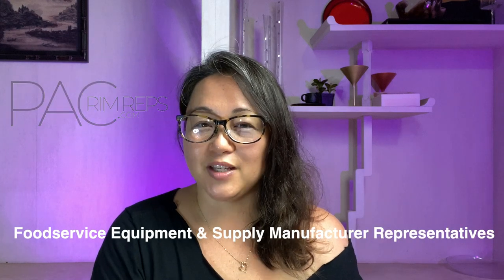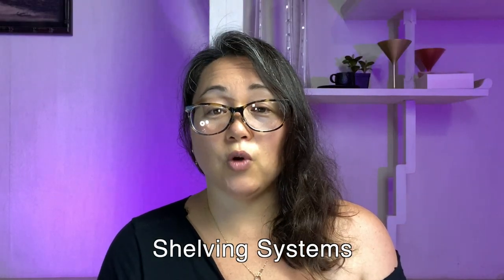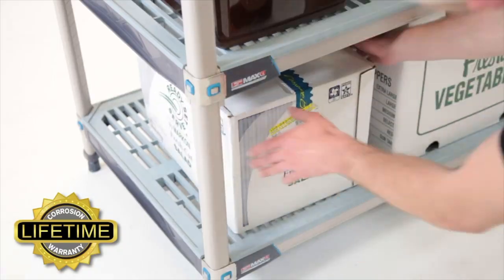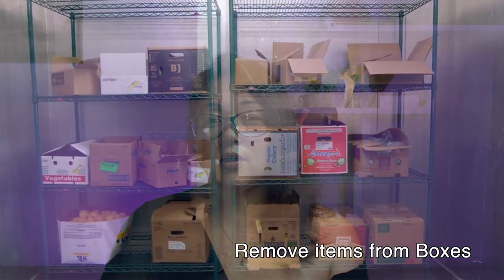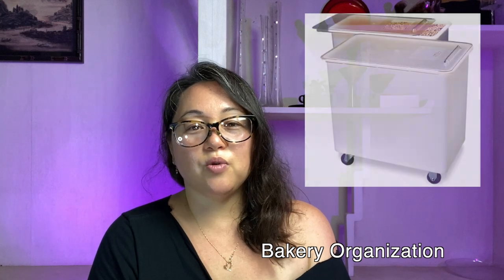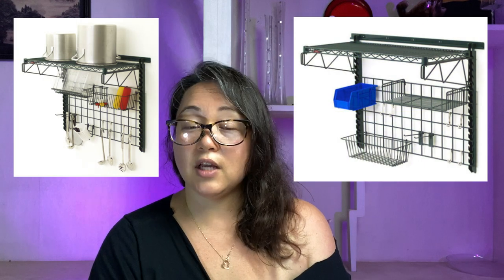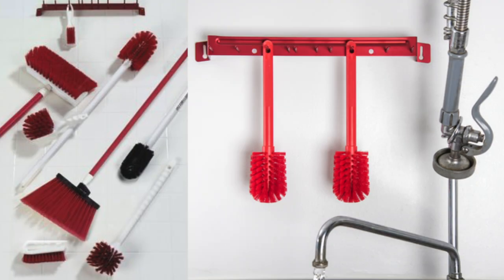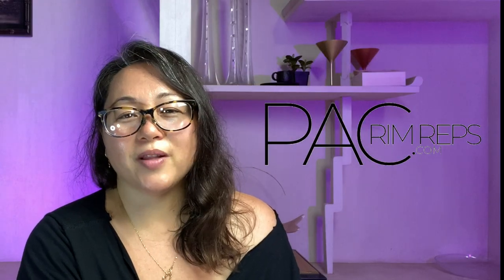Organize your Restaurant | Food Storage | Commercial Kitchen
Organize your Restaurant Food Storage & Commercial Kitchen with Metro Foodservice & Carlisle San Jamar Foodservice accessories & Solutions from the foundation up! Remember Metro Foodservice is SO CUSTOM because of their so many accessories - your imagination is your limitation!

Follow us on all social media @PacRimReps

Make sure to purchase your foodservice equipment & supplies from your local Hawaii foodservice suppliers.
PAC RIM REPS is a foodservice equipment & supply manufacturer representative for the state of Hawaii, Guam & Saipan. We are honored to represent some of the best foodservice manufacturers in the industry & its our job to show you the best of the best of what they have to offer.
♥Let's chat!
@PACRIMREPS ON ALL SOCIALS!
Mailing Address:
Pac Rim Reps